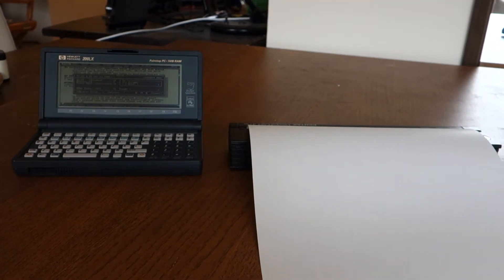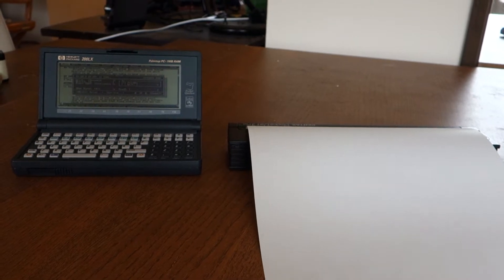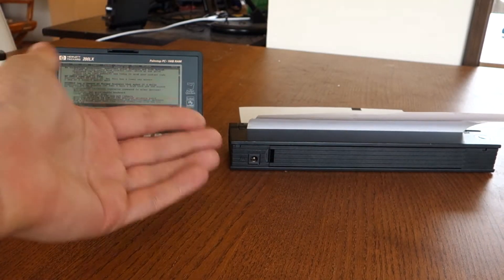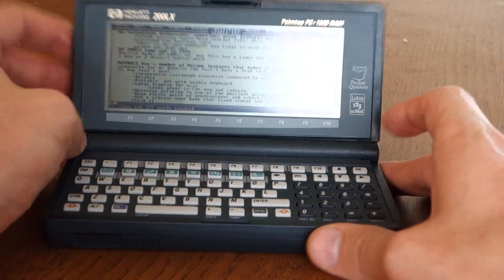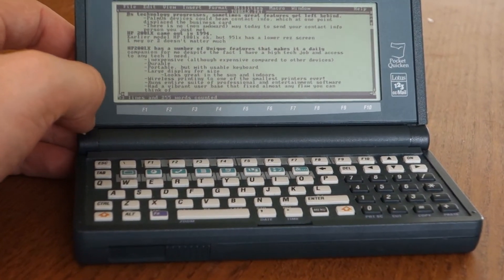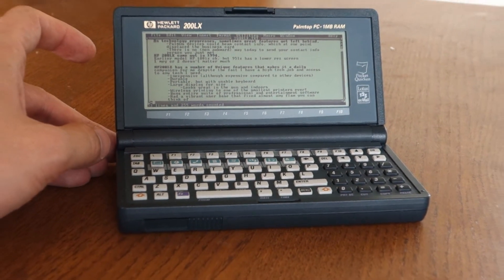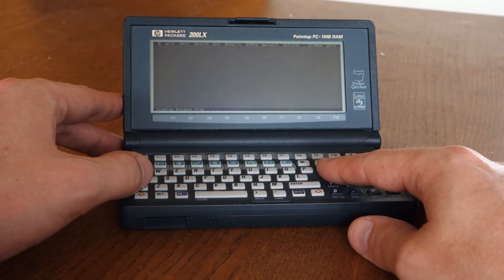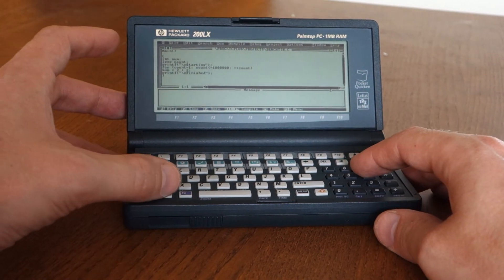How I use my vintage HP 200LX today.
The Hp 200LX is part of my daily life, even though I run a product team for an internet-based company and have access to any modern technology I need. Sometimes it's nice to not have access to the internet and get work done free of distractions. In many ways there is no similar device that can outperform it today.

In this video, I demo wireless IR printing and the software I use.